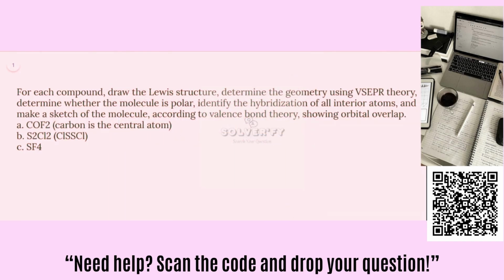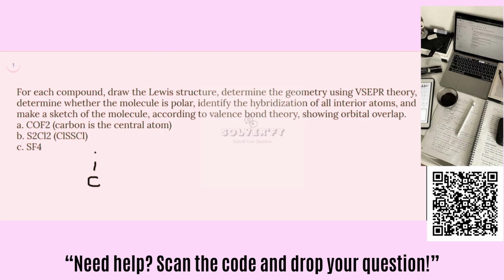For each compound, draw the Lewis structure, determine the geometry using VSEPR theory, determine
For each compound, draw the Lewis structure, determine the geometry using VSEPR theory, determine whether the molecule is polar, identify the hybridization of all interior atoms, and make a sketch of the molecule, according to valence bond theory, showing orbital overlap. a. COF2 (carbon is the central atom) b. S2Cl2 (ClSSCl) c. SF4